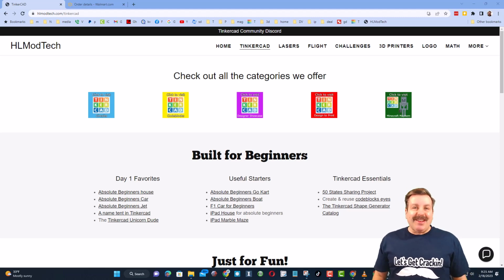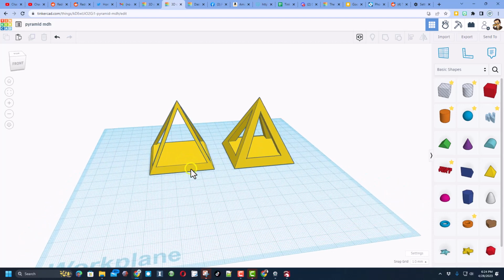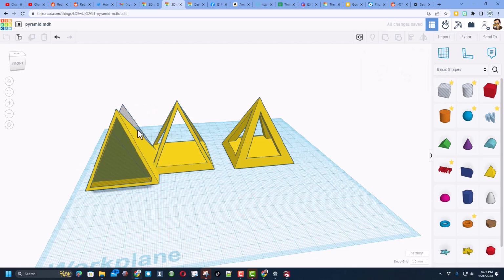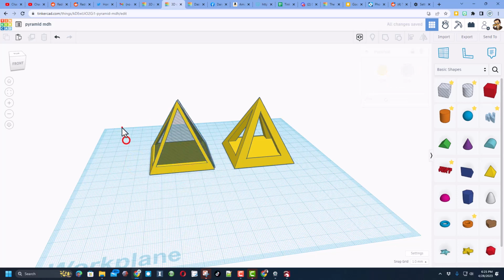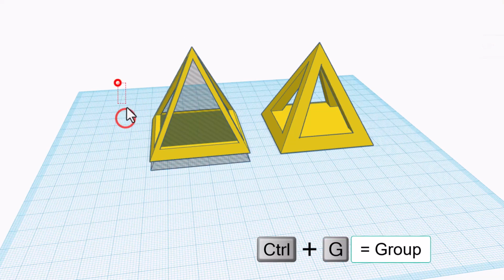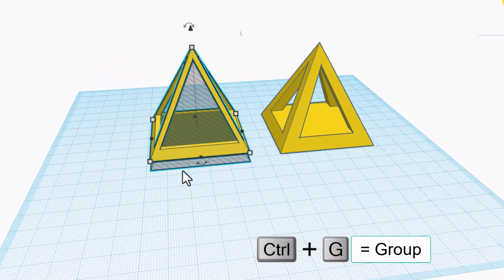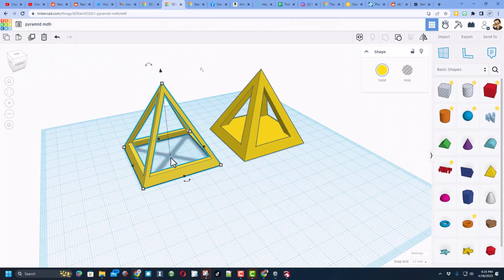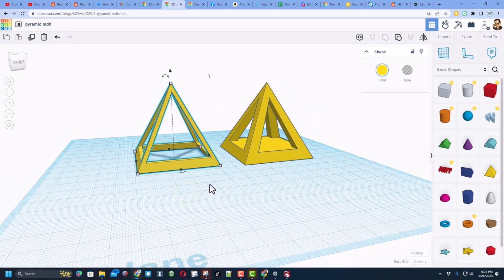Slick Tricks for a Tinkercad Pyramid in 2 Minutes! Thanks Brian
Brian asked for an upgrade of the Tinkercad Pyramid. Check out these Slick Tricks for a Tinkercad Pyramid in 2 Minutes. I show how easy it was to cut the bottom out of the pyramid. The Egyptians wish pyramid building was this easy. =) Thanks, Brian!